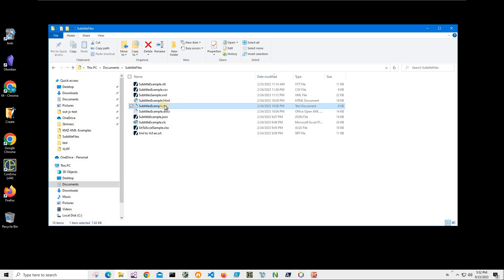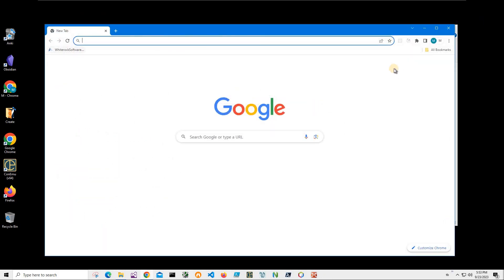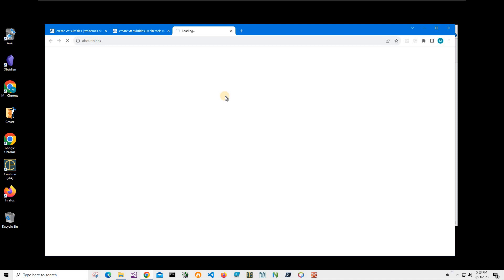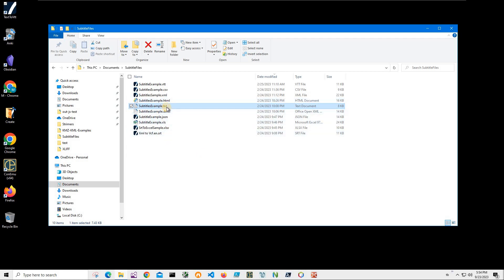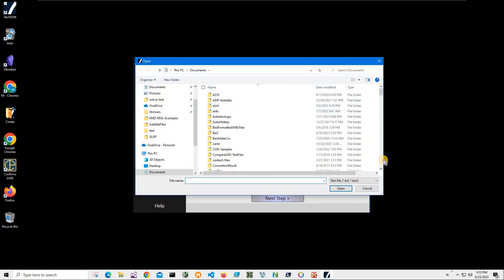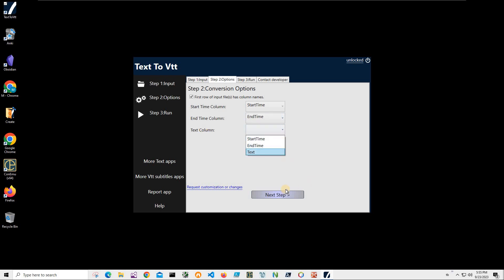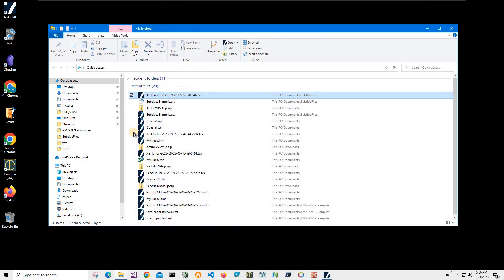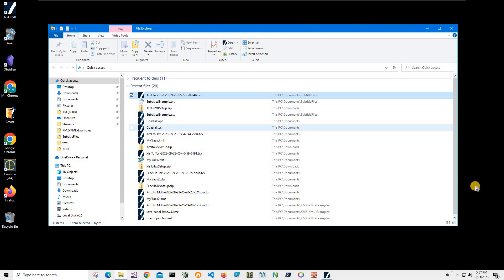Text To Vtt